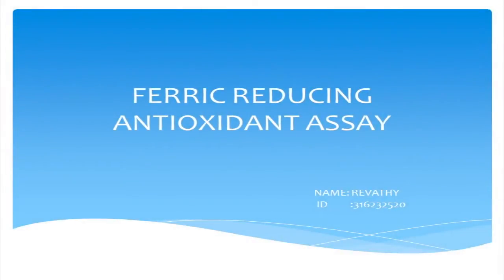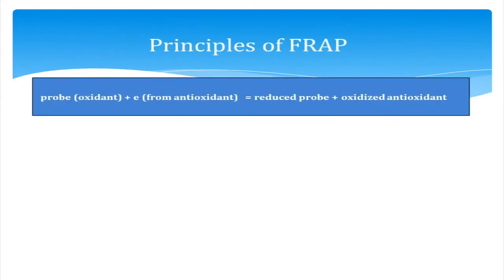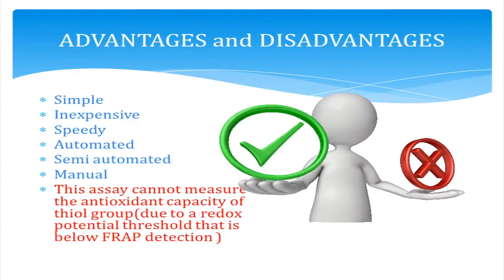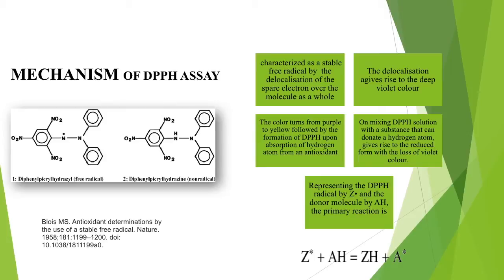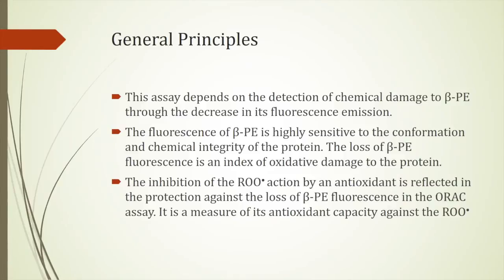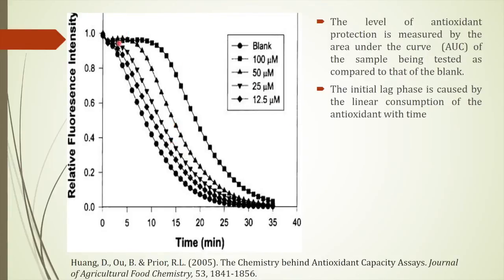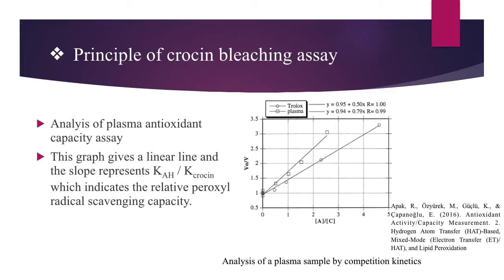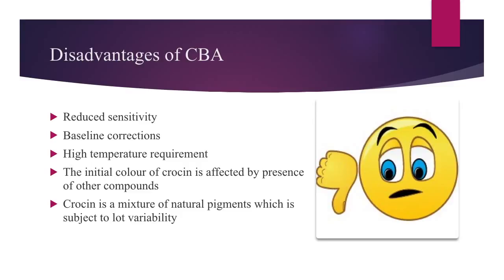The Chemistry behind Antioxidant Capacity Assays Group 8 University of Auckland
FOODSCI 707